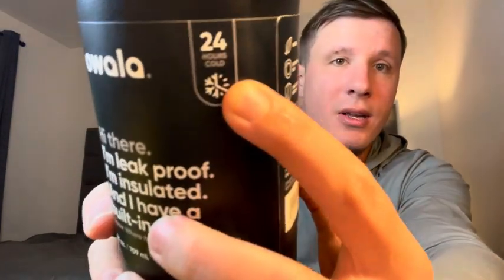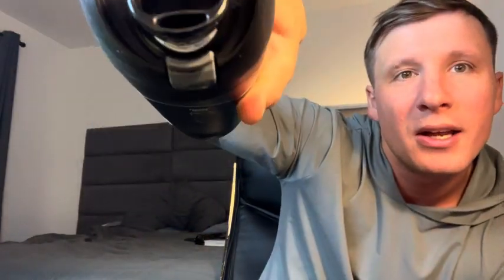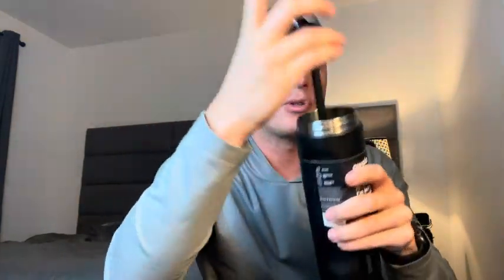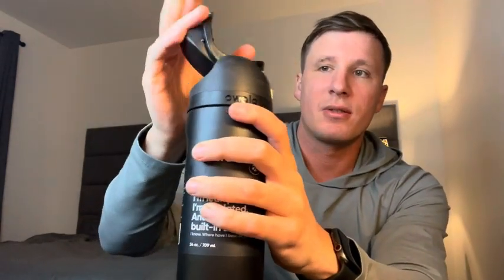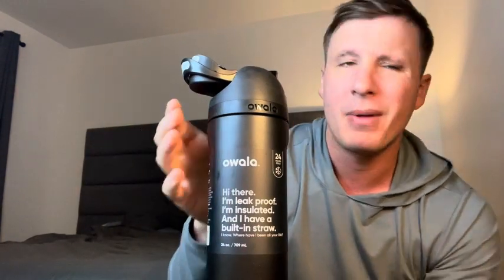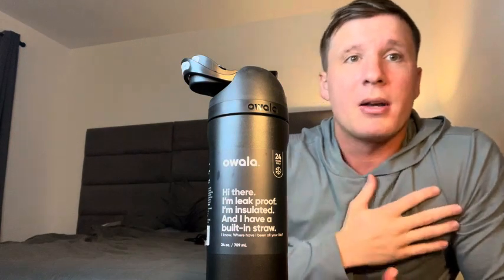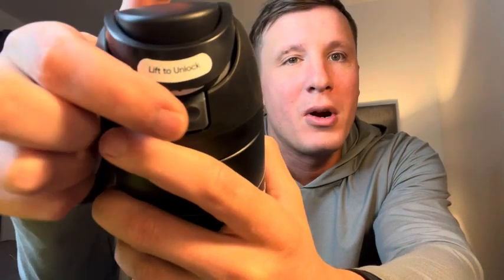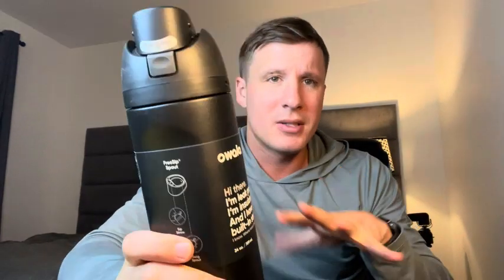Owala Water Bottle Review - Might be my favorite water bottle of all time!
**🌟 Owala Water Bottle Review: Stay Hydrated On-the-Go! 🌟**

Welcome to our in-depth Owala Water Bottle review! If you're constantly on the move and need a reliable companion to keep you hydrated throughout the day, this review is a must-watch!

🚰 The Owala Water Bottle - Your Perfect Hydration Solution 🚰
In this video, we'll be diving into the features, pros, and cons of the Owala Water Bottle, designed to cater to the needs of busy individuals, fitness enthusiasts, and adventurers alike. Discover why this stylish and functional water bottle is a game-changer!

Our comprehensive review covers every aspect that sets the Owala Water Bottle apart from the rest. From its leak-proof design and durable construction to its wide-mouth opening for easy filling and cleaning, we'll explore how these features make it a top choice for an active lifestyle.

🌈 Stylish Design, Personalized Options 🌈
With a wide range of vibrant colors and sizes to choose from, the Owala Water Bottle allows you to express your personality while staying hydrated. We'll showcase the stunning design options and how it adds a touch of flair to your everyday routine.

⏱️ Long-Lasting Insulation ⏱️
Say goodbye to lukewarm drinks! The Owala Water Bottle's advanced insulation technology keeps your beverages icy cold or piping hot for extended periods. Learn how this feature makes it an ideal companion for your daily adventures.

💧 Eco-Friendly and Easy to Clean 💧
We care about the environment as much as you do! Discover how Owala's eco-friendly materials not only benefit the planet but also make cleaning a breeze, ensuring your water always tastes fresh.

We believe in transparency, and that's why we'll provide an honest assessment of the Owala Water Bottle. While it boasts numerous advantages, we'll also highlight any potential drawbacks to help you make an informed decision.

We'd love to hear your thoughts and experiences with the Owala Water Bottle. Share your comments and questions in the comment section below, and our team and fellow viewers will be happy to engage with you.

Share this review with your friends and family who are always on the go and need a reliable hydration solution. Let's help everyone stay hydrated and healthy together!